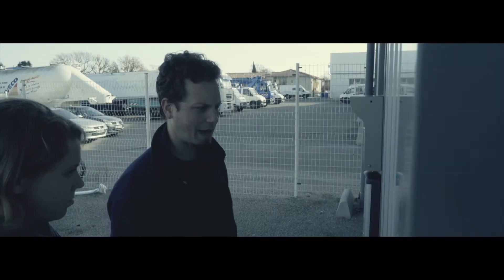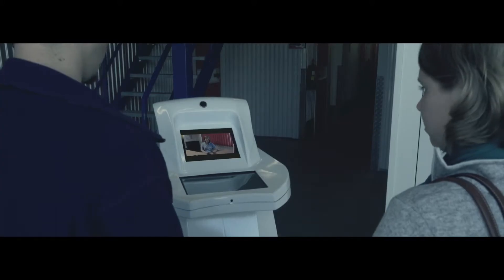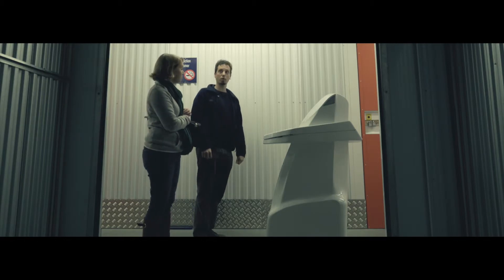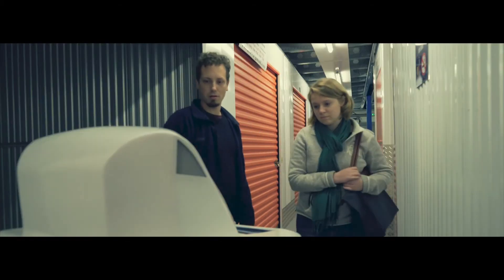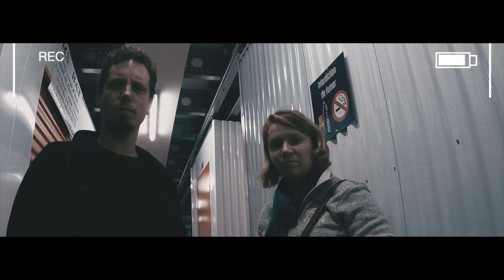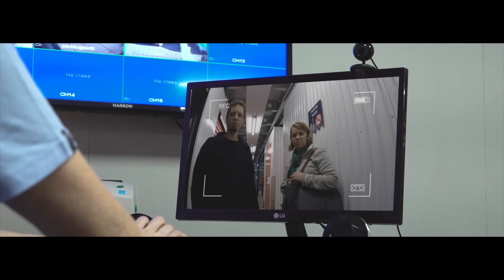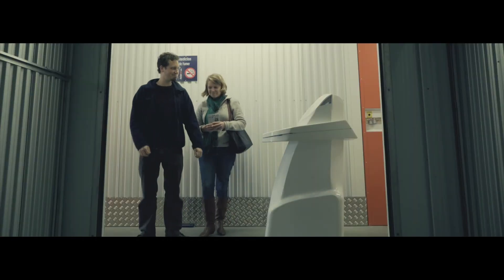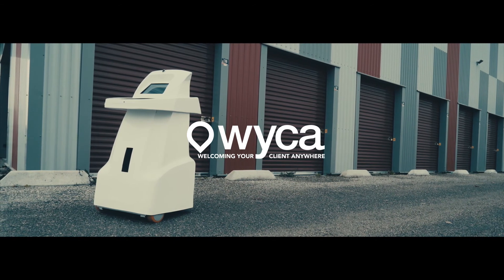wyca film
Collaboration Fab&Fab.